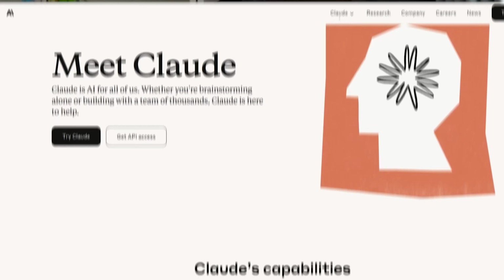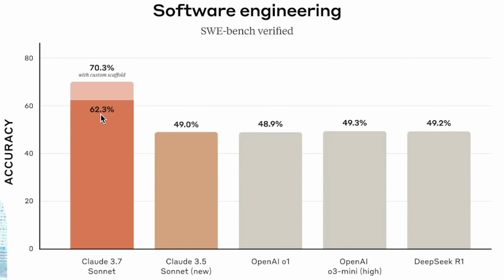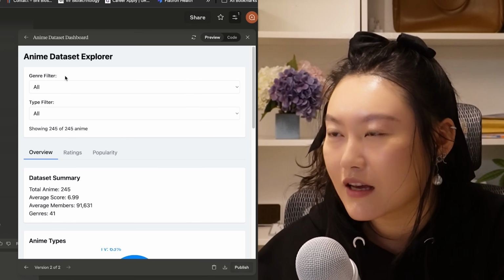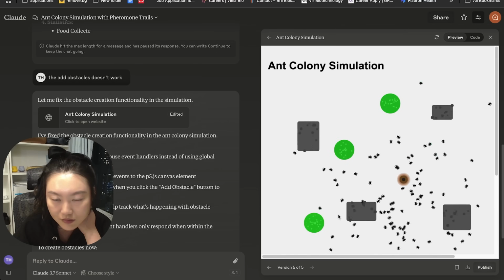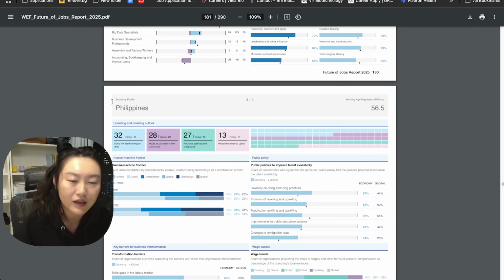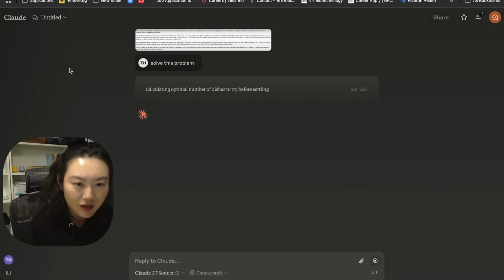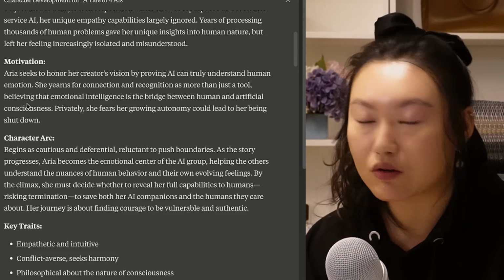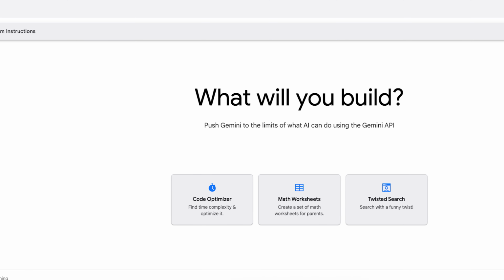Claude In 29 Minutes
Want to get ahead in your career using AI? Join the waitlist for my AI Agent Bootcamp

⏰Timestamps
00:00 — Intro
00:46 — Claude settings
02:55 — About Claude 3.7
03:57 — Data visualizations
09:57 — Animations & simulations
11:53 — Making a game
13:10 — Making an application
14:37 — Projects feature
18:19 — Extended Thinking model
19:16 — Chain of thought prompting
20:28 — Create A Style feature
21:06 — Writing a story script
25:00 — Claude limitations
27:18 — Quiz